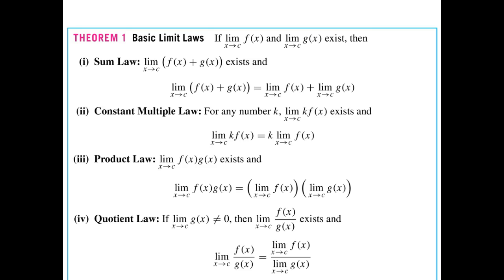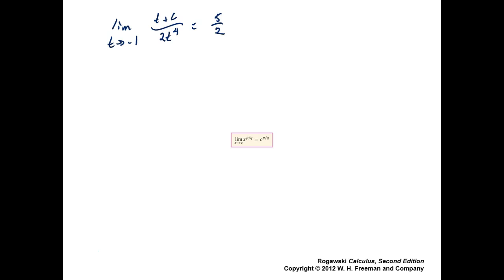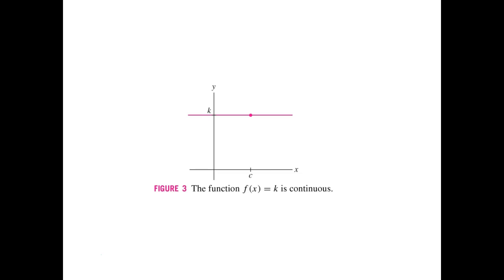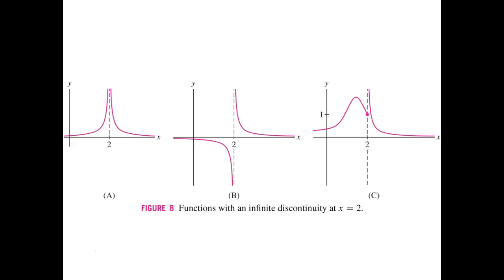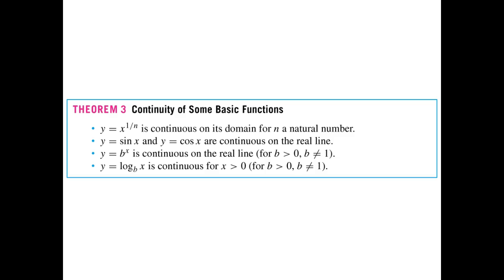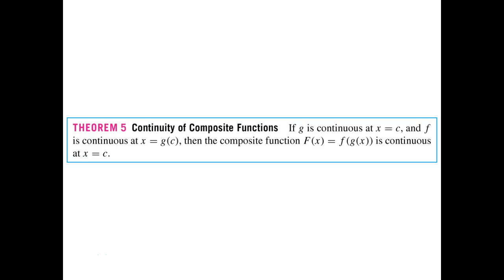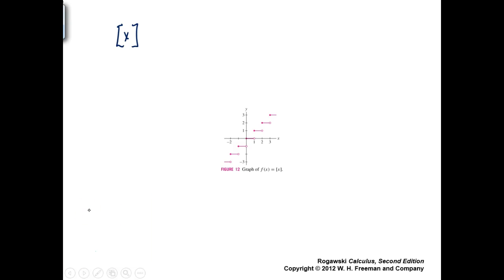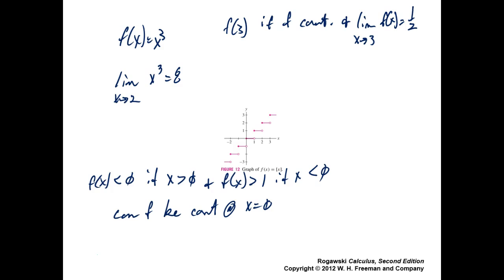MTH125 Sections 2.3-4